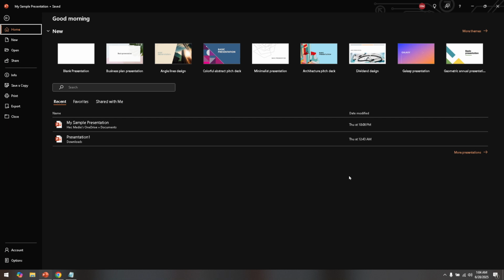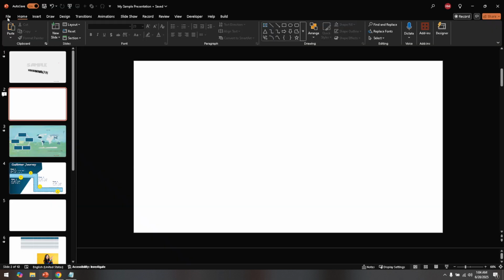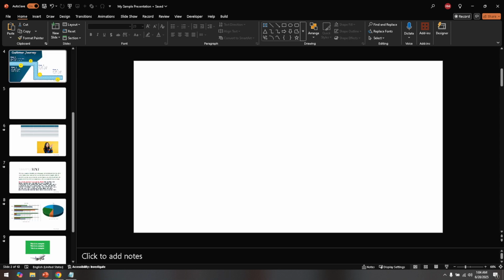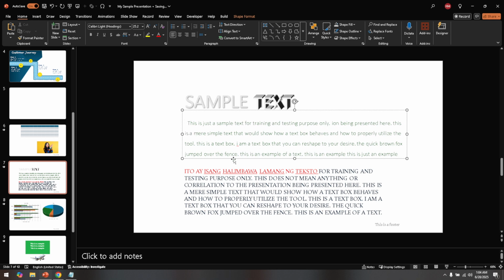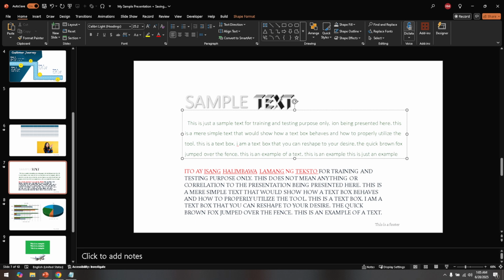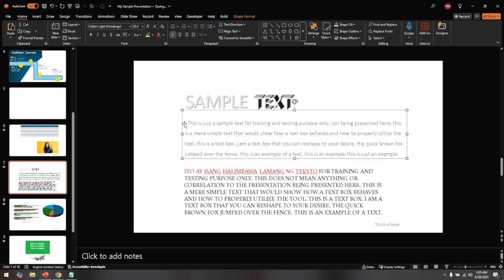How to Easily Add Accent Symbols To Text in Powerpoint [2025 Full Guide]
In today's video we will show you how to add symbols in word, how to type accent marks over letters in word, how to insert accent mark in word, how to create basic powerpoints, how to type an accent mark in word, how to write vector symbol in excel 360, how to insert pound symbol in word, how to type vector symbol in excel 365, how to type pound symbol in word, add single accent below letter and number in word, put a single accent symbol over a letter in word, how to place a dot on top of a letter in ms word